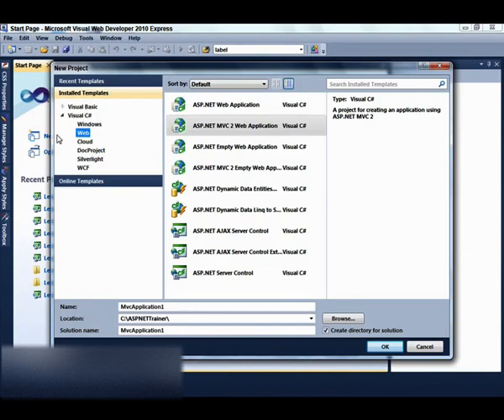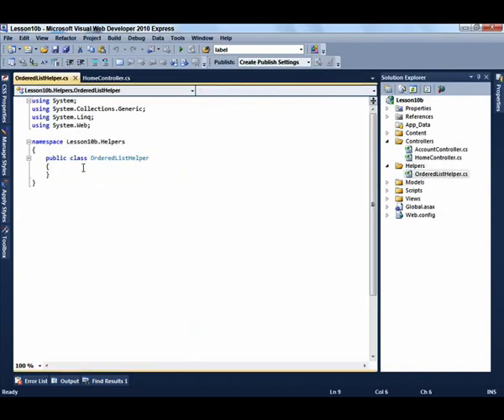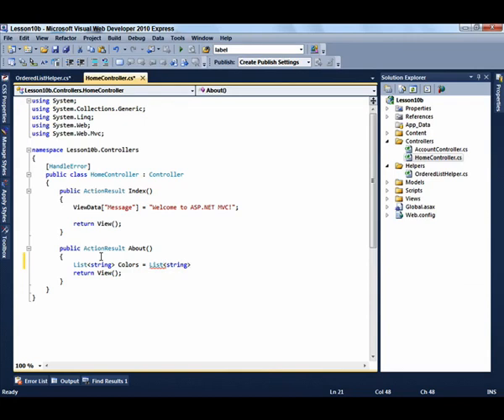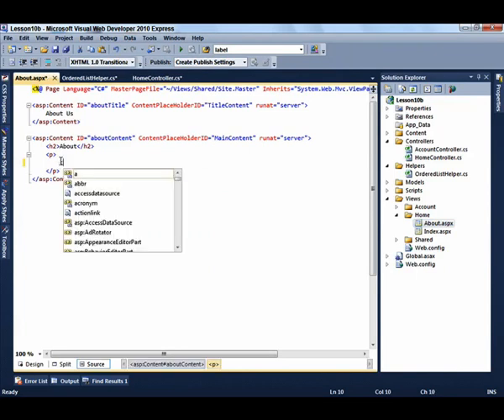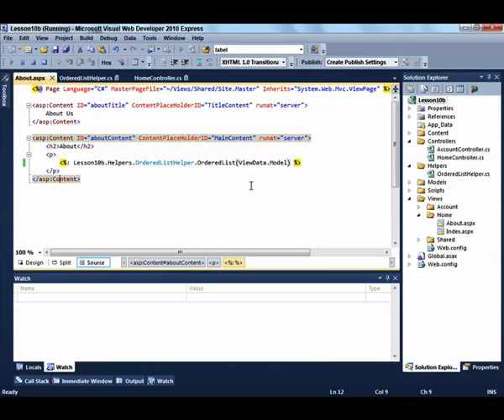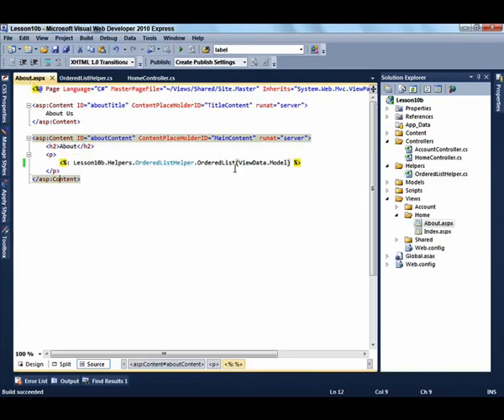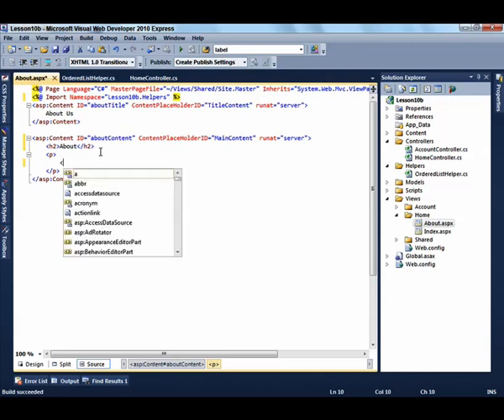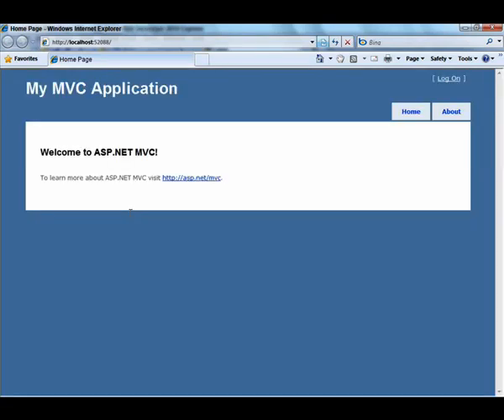Learn ASP.Net in 24 hours : Lesson - 10 - b